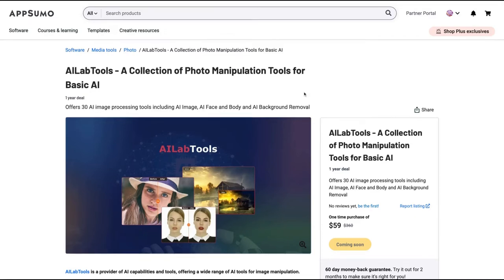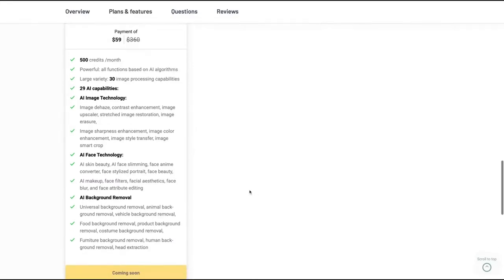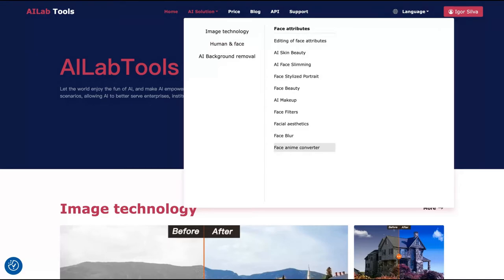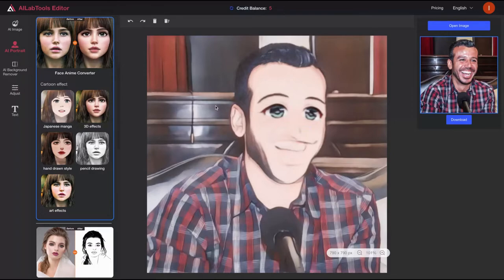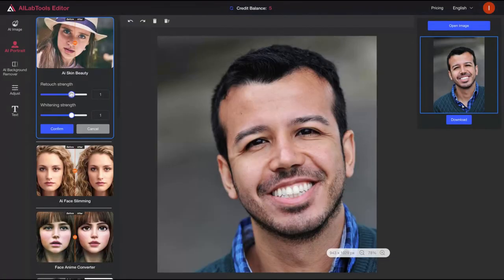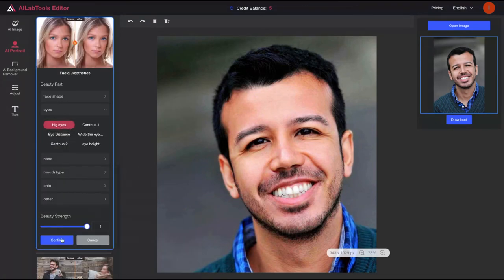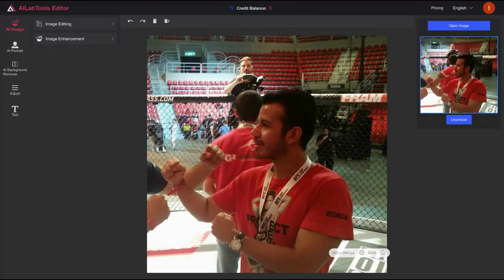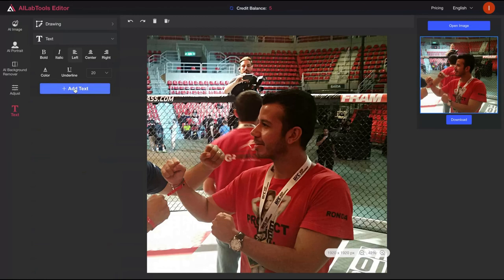A Guide to AI Picture Optimization with AILbTools | Review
How to Increase Image Resolution and Enhance Photo Quality with AILbTools | AI Picture Optimization

AILabTools is a provider of AI capabilities and tools, offering a wide range of AI tools for image manipulation.

The website offers nearly 30 AI image processing tools (with more to be added) in 3 categories - AI images, AI faces and bodies, and AI background removal.

The exclusive AI image editor allows all AI capabilities to be done on one editor, eliminating the need for multiple AI processes on a single functional website.

FREE EBOOKS